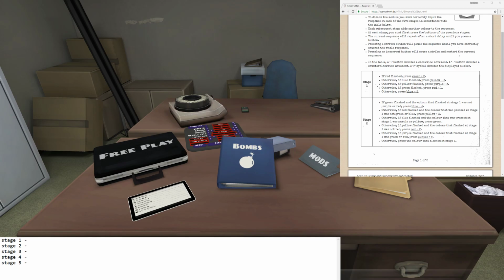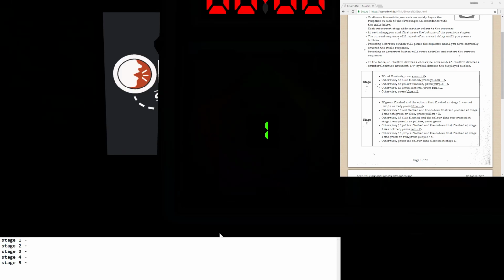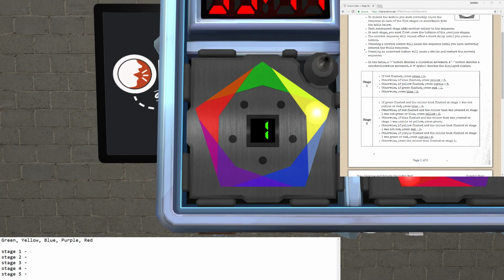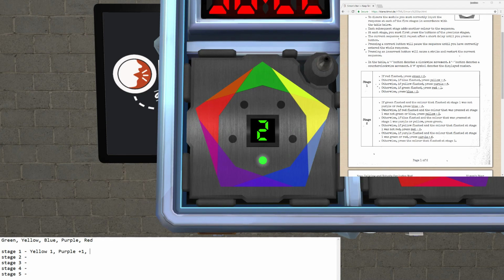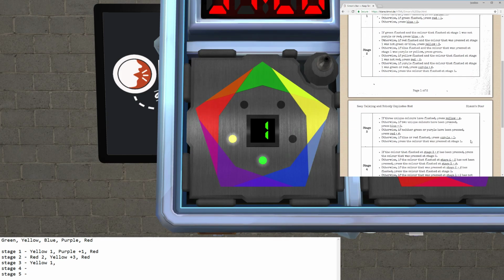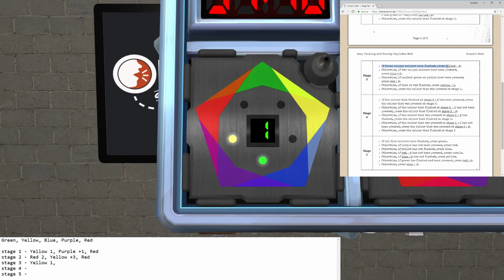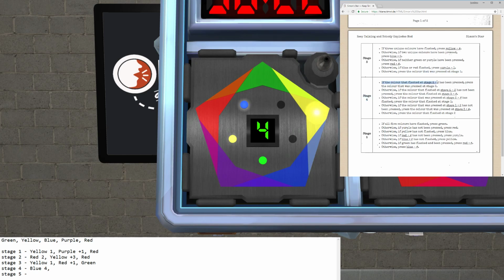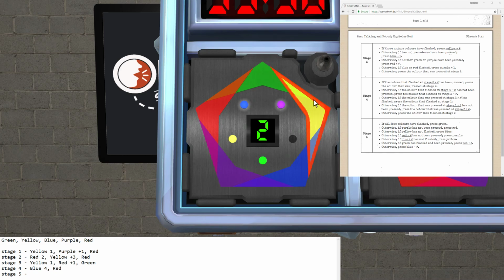KTANE - How to - Simon's Star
Simon's Star is a KTANE modded module created by Royal_Flu$h. the manual is linked